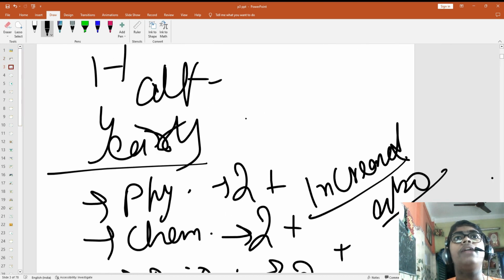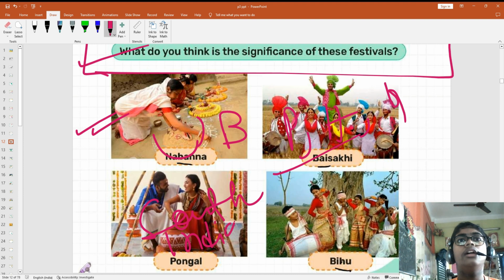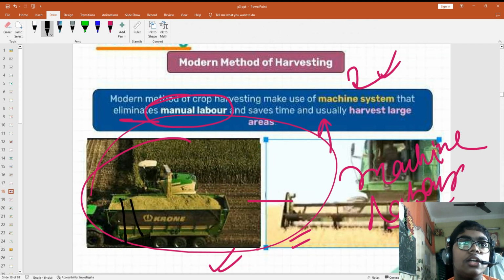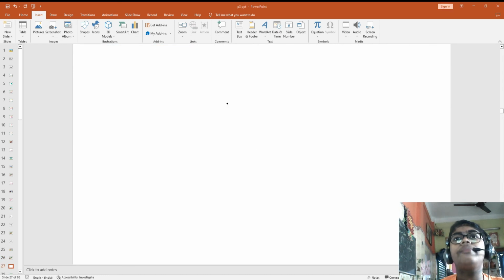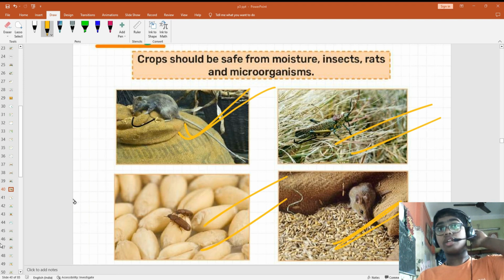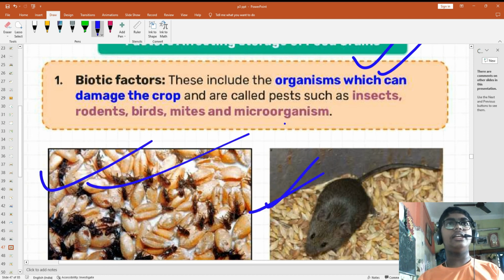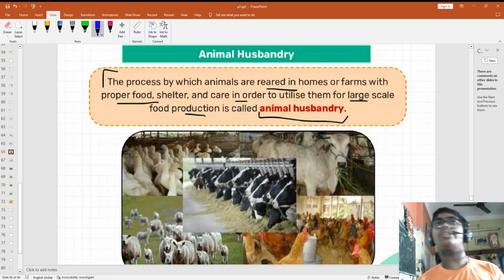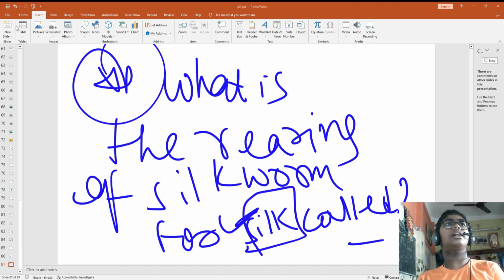Crop production and management(p3)